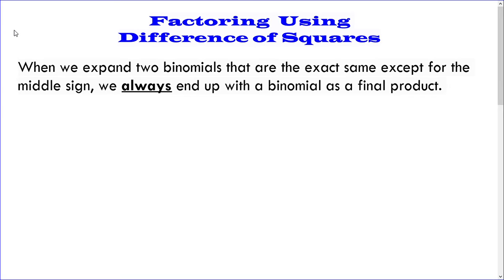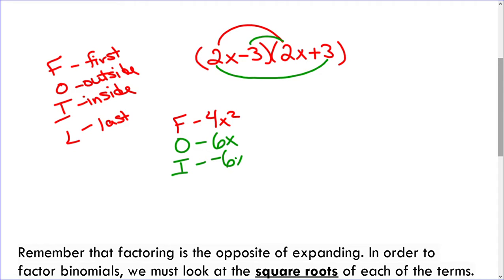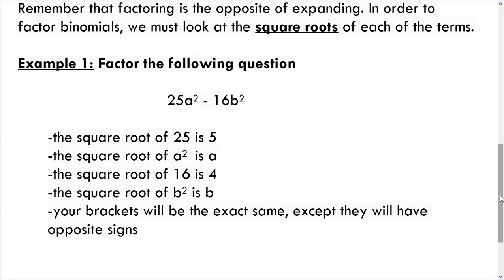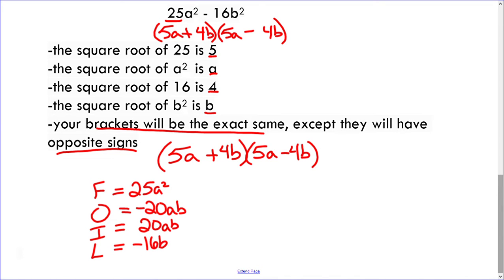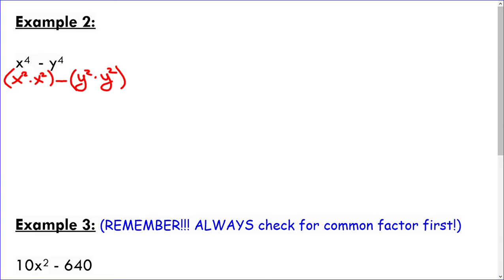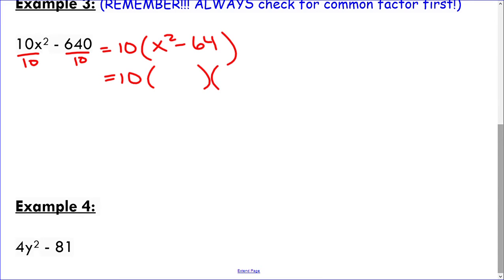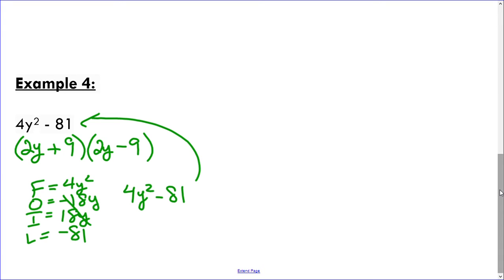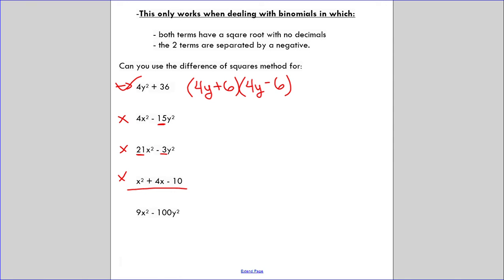Review on Factoring - Difference of Squares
Teaching the concept of factoring through difference of squares.